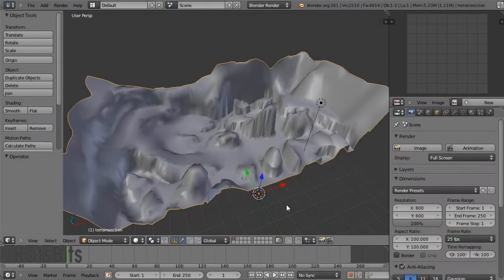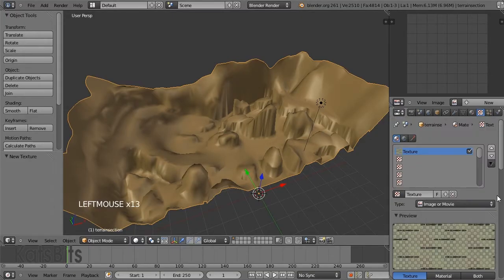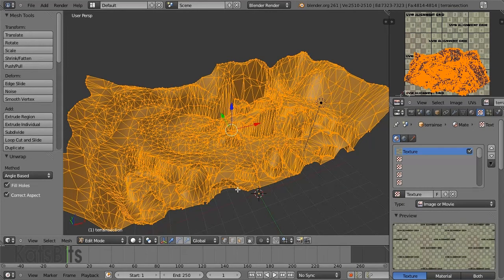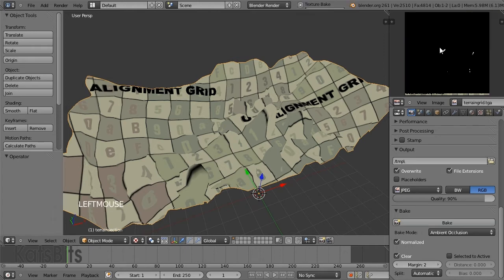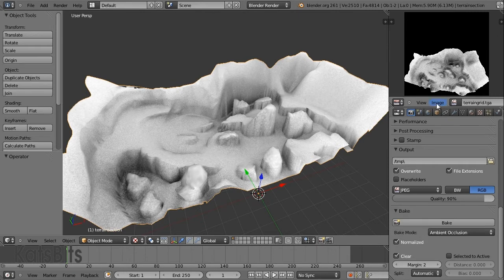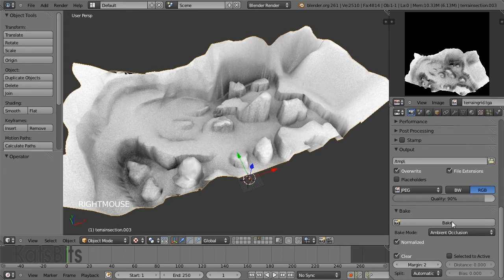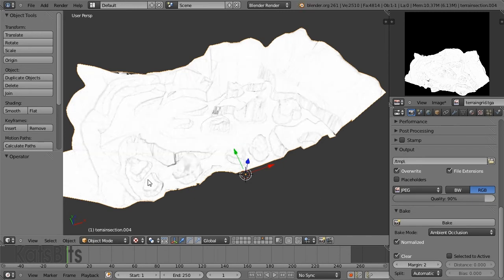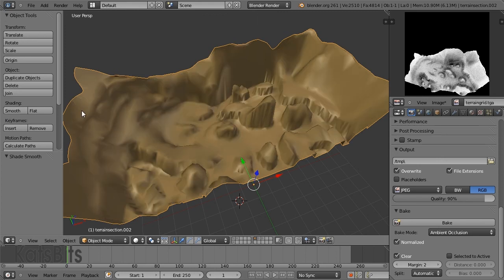Terrain & Baking Ambient Occlusion in Blender (HD)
Accompanies the "Blender 3D, baking Ambient Occlusion & terrain" tutorial